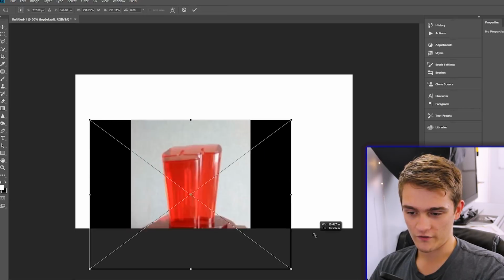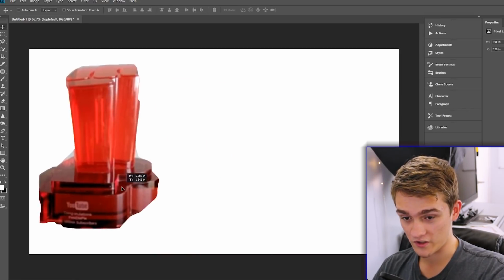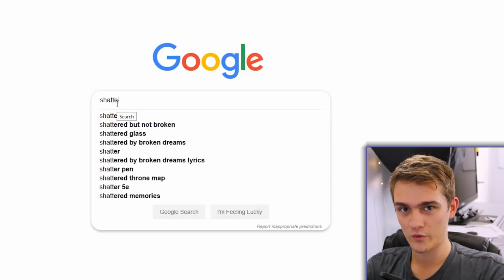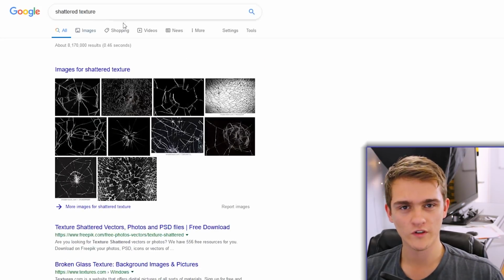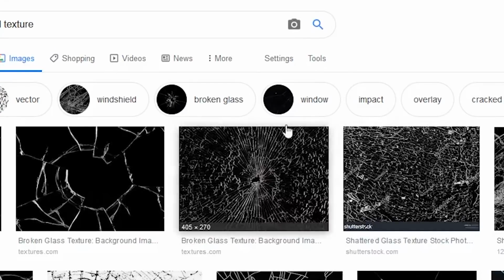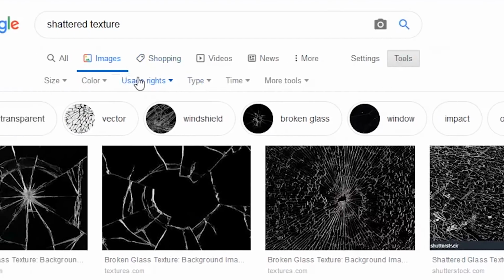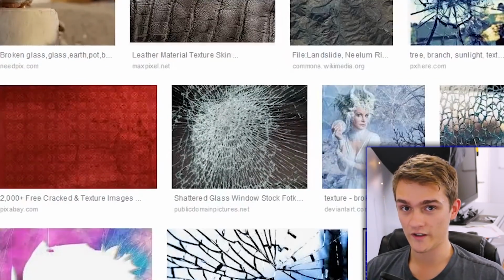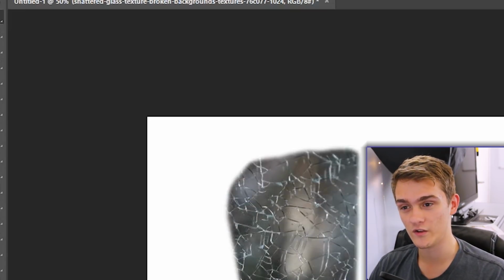How To Create A Clickable Thumbnail (tutorial) // Tuber Tips #6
In this video, I give some important tips on How To Create A Clickable Thumbnail. This YouTube tutorials outlines everything you need to know on how to make a good thumbnail for YouTube.

How can you make a good thumbnail for your YouTube video? Do not worry, I got you covered! This tutorial is all about how to create a clickable thumbnail on YouTube, which links with questions surrounding how to get more views on YouTube. Remember: thumbnails and titles are the most important aspects when trying to get more views on a video.